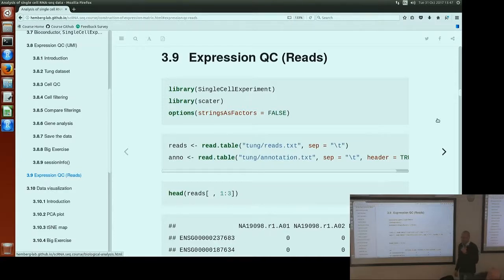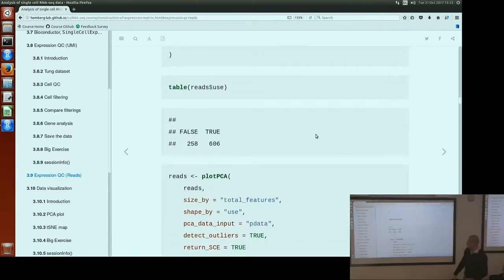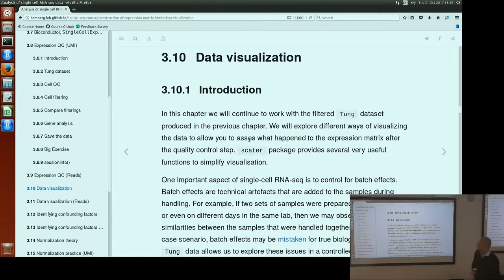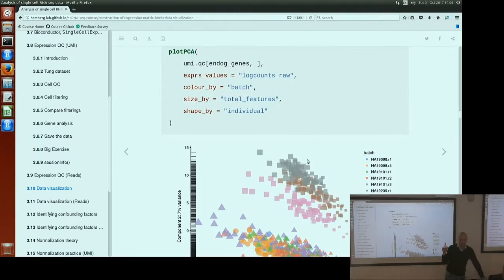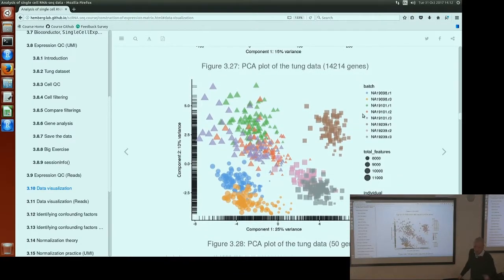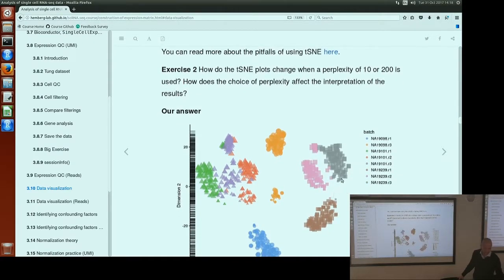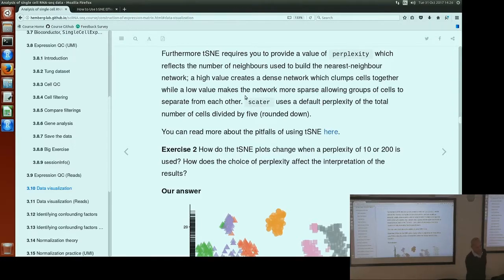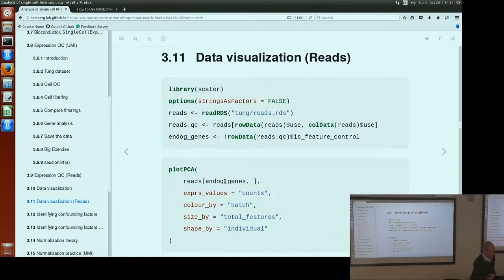Analysis of single cell RNA-seq Nov2017 - Day1 Afternoon Session1